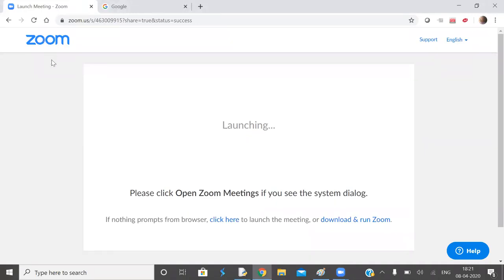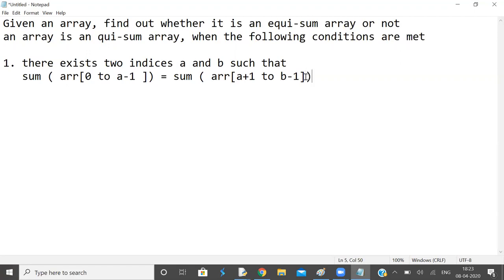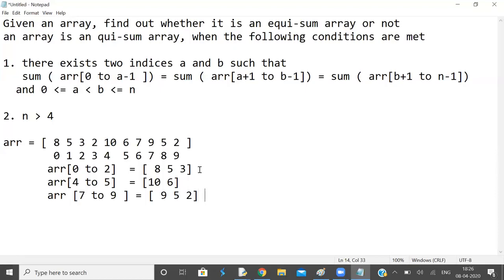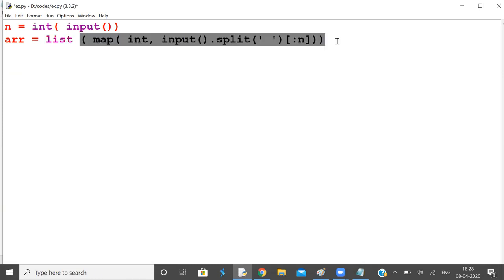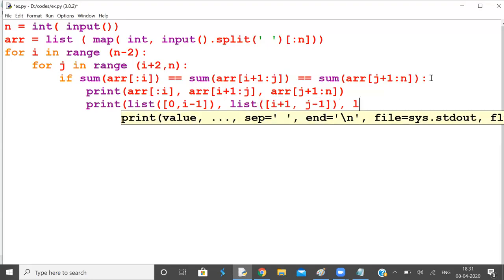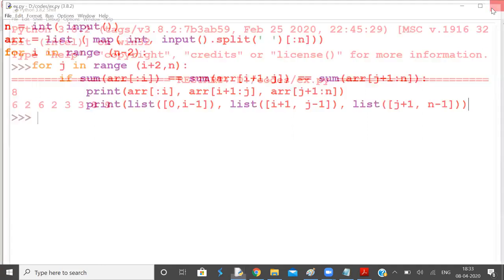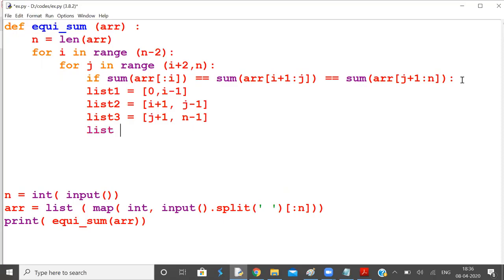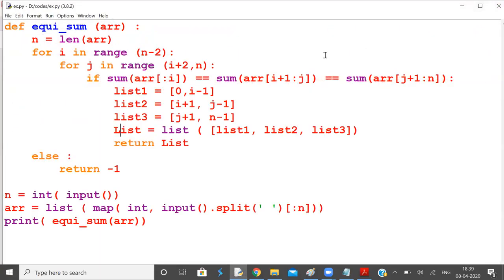codevita equisum problem